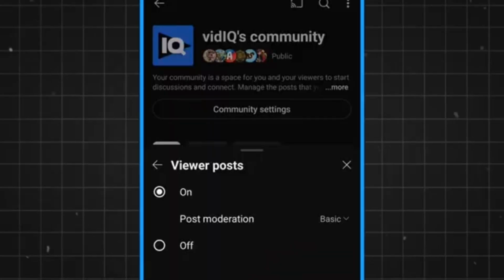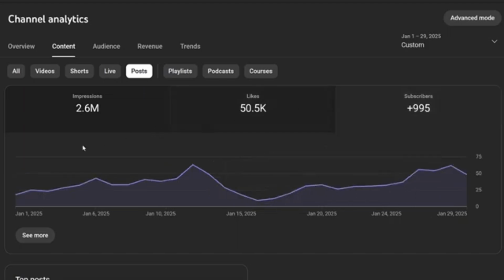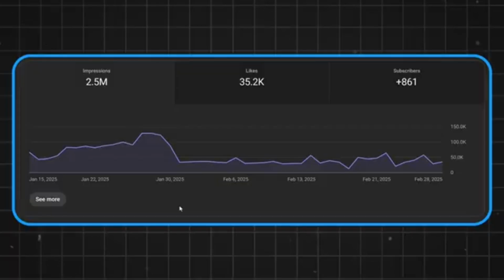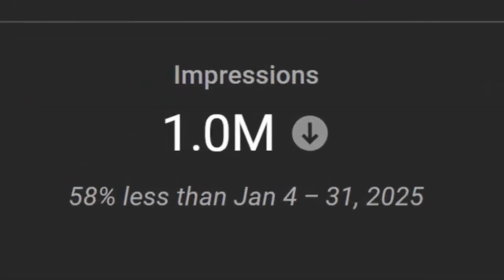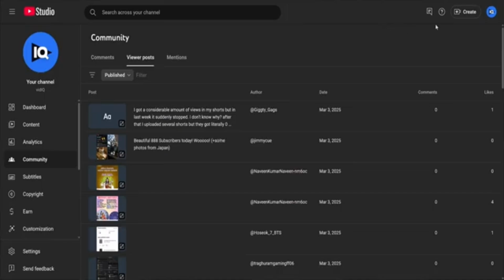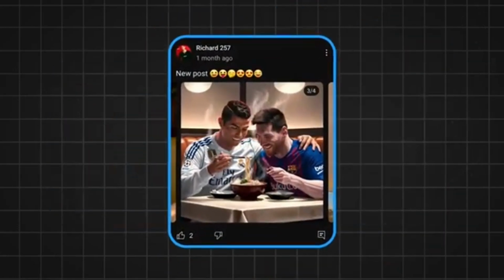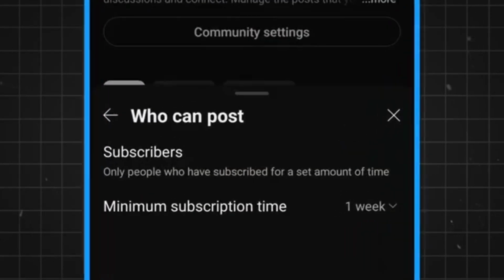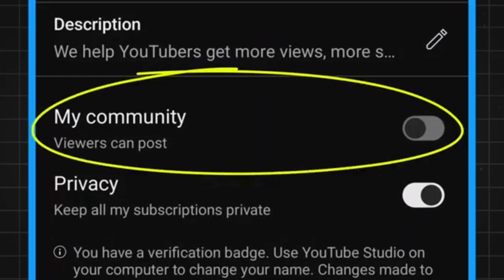This YouTube Update Could hurt Your CHANNEL And Why?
YouTube just released a new feature that was supposed to boost engagement—but instead, it completely wrecked our channel’s performance. In this video, we break down what happened when we turned on the new "Communities" feature, how it affected our impressions, likes, and subscribers, and why we had to turn it off. Is this feature a disaster in disguise? Watch until the end to find out—and learn what YouTube can do to fix it.